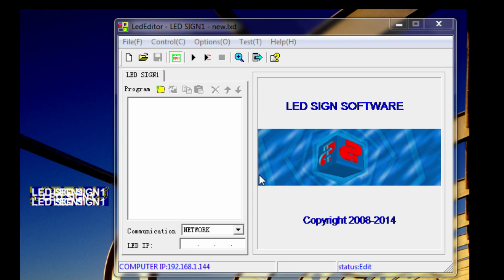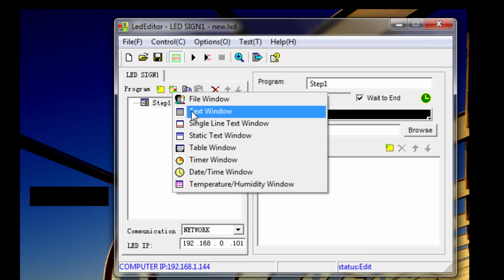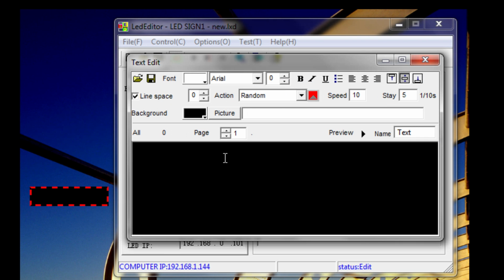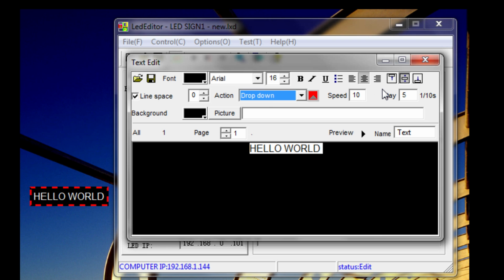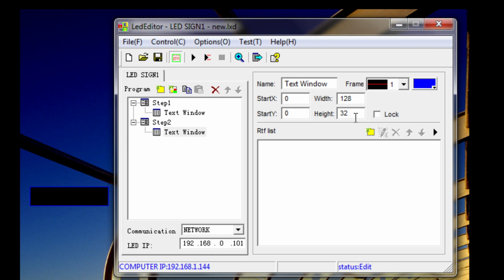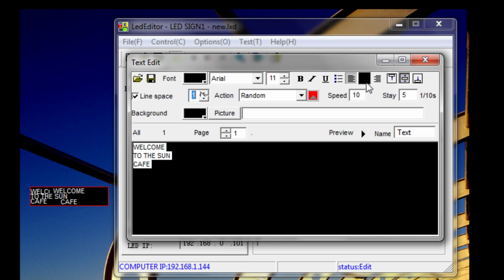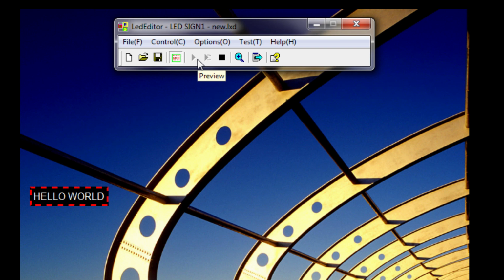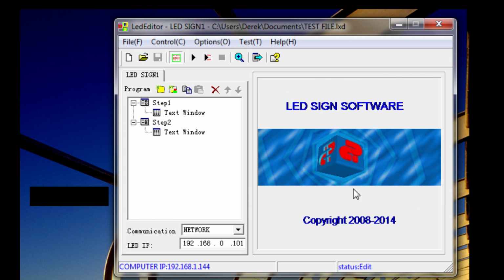Used Outdoor LED signs for sale